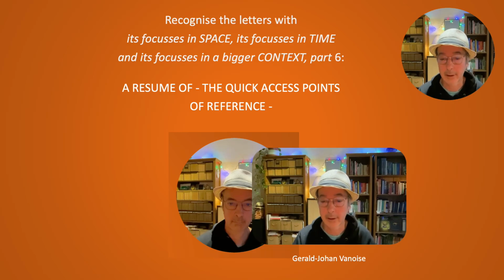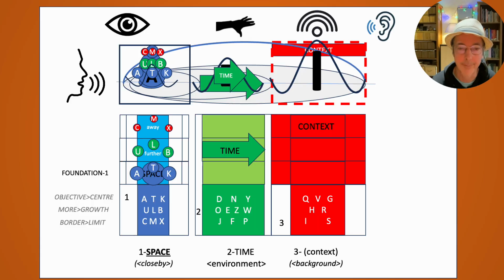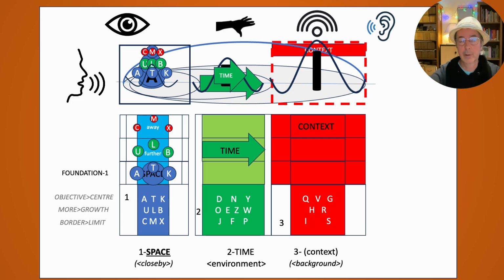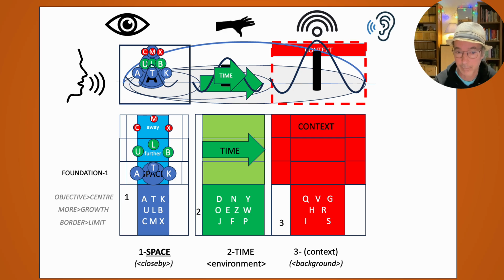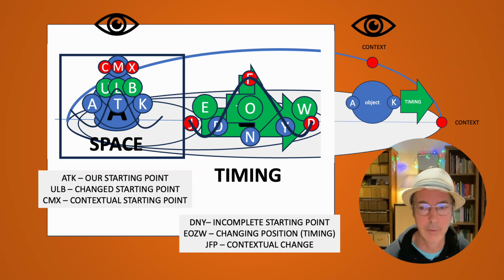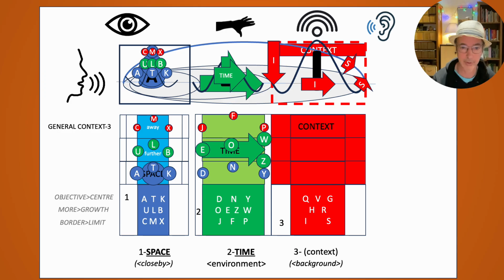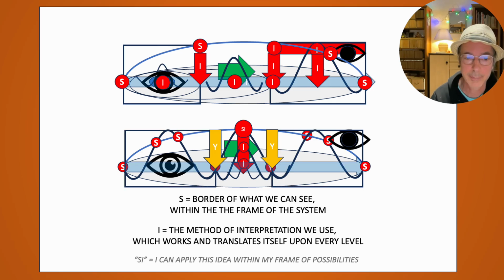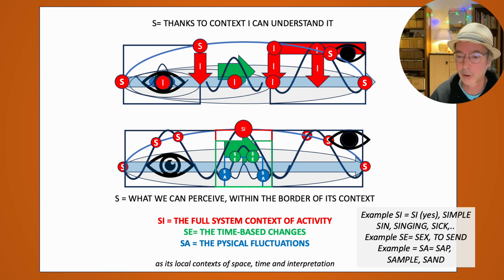6. Resume of the idea of echo-localizations of letters: the final context making letters.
Last part explaining how each letter has a direct reference in time and space. Part of the sound-in-form theory. This ast part resumes this approach and gives a bit more explanations about the context orientated letters.